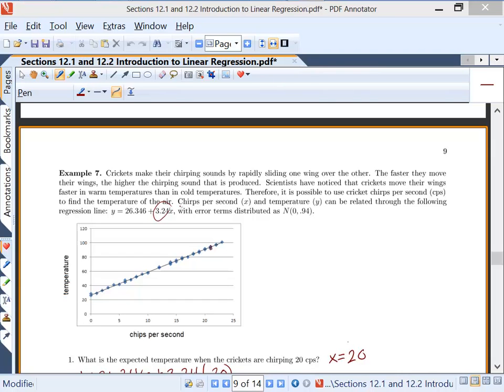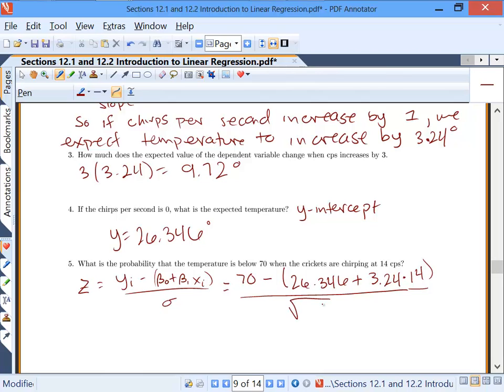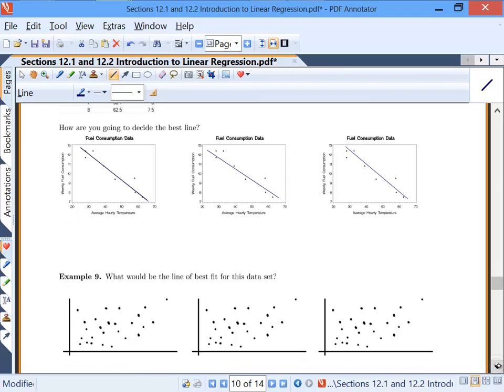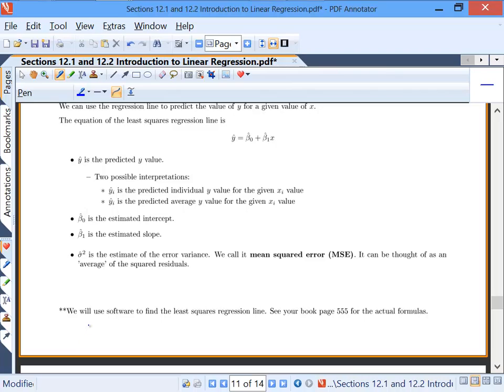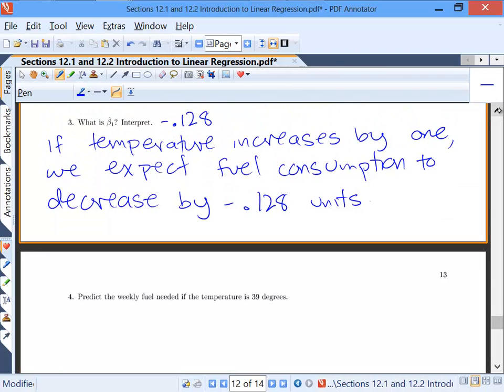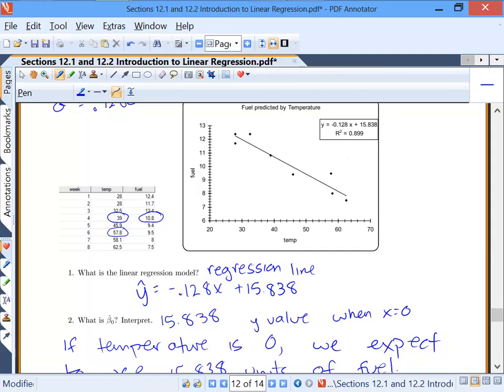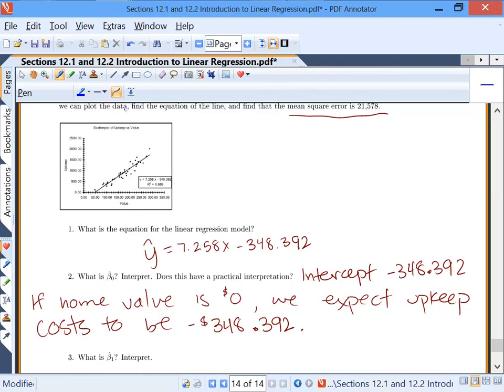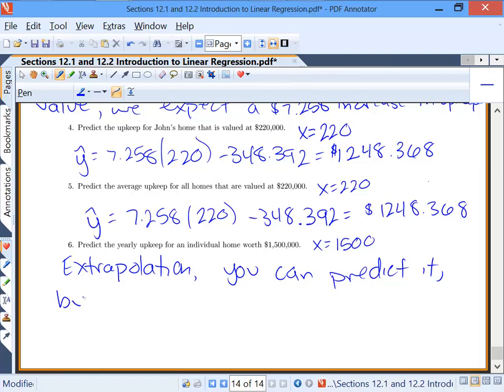Lesson 22a: Linear Regression Continued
linear regression, simple linear regression model, slope, intercept, correlation, line of best fit, least squares, predict